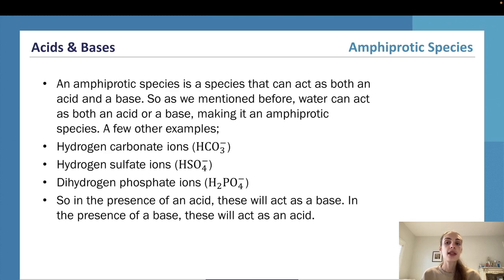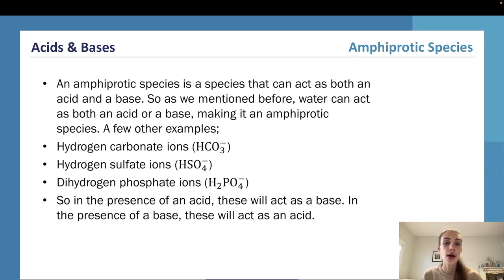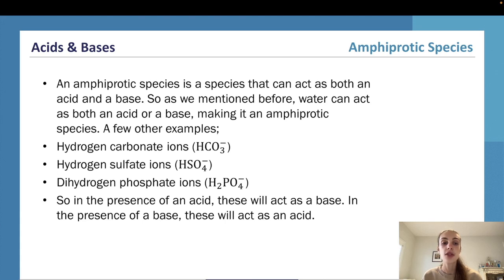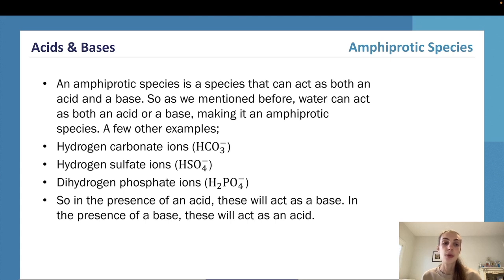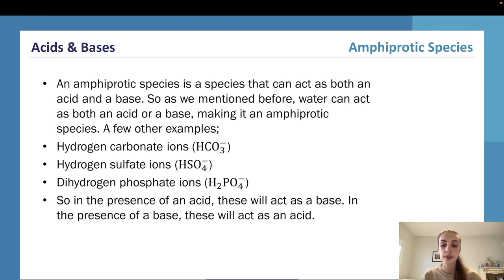QCE Chemistry 3&4 - Amphiprotic Species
An expert summary on Amphiprotic Species! Covers everything you need to know to answer simple and complex questions on this topic.